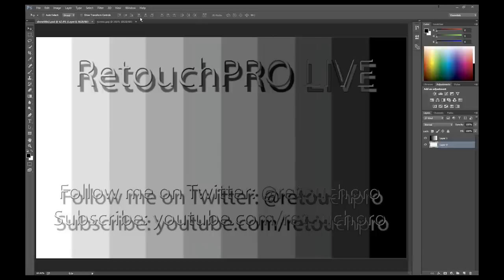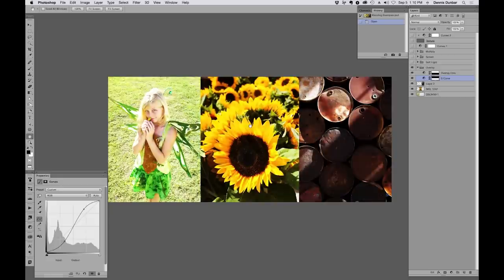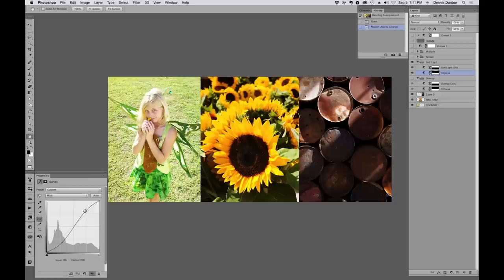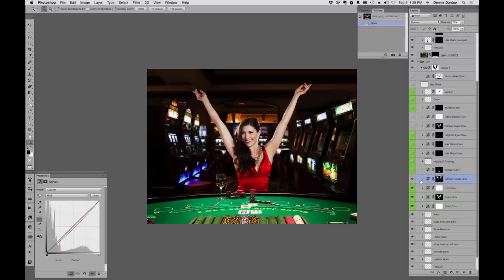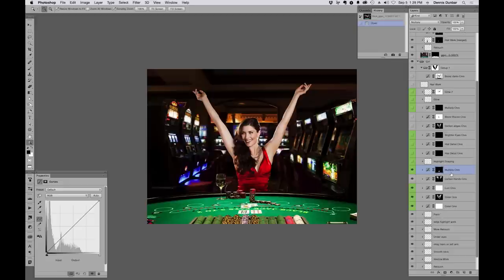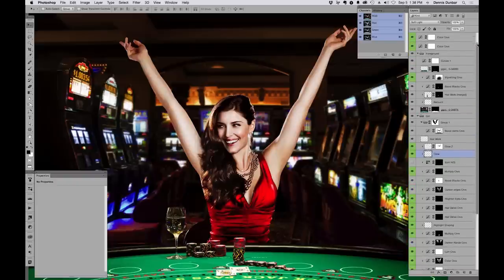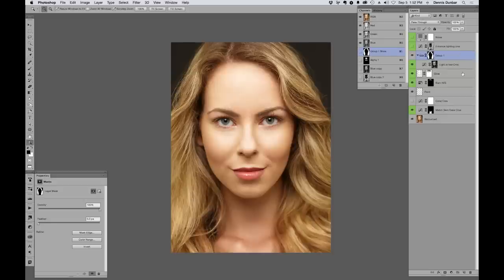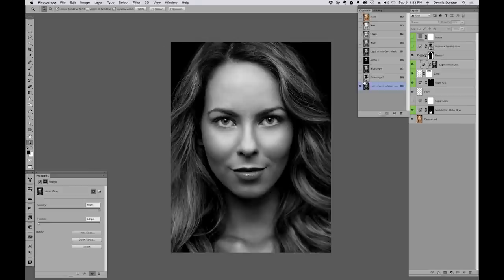RetouchPRO LIVE - Practical Blend Modes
Dennis Dunbar is a Los Angeles-based retoucher specializing in advertising and entertainment. You've seen his work on movie posters for movies like Star Trek (the reboot), Harry Potter and the Goblet of Fire, and X-Men: Days of Future Past.

Our previous shows with Dennis Dunbar have showcased his compositing and retouching skills. This time, Dennis starts with a brief review of how Photoshop's blending modes work. After that, he concentrates on how he uses blend modes in his compositing work, but he also includes some examples from his beauty retouching work.

There is a PDF handout, download details are provided.

Some of the things discussed:
A brief review of how Photoshop blending modes work (with handout)
How to visualize blend effects as curves
How to apply blending mode effects using null adjustment layers
The importance of Layer Group blend mode
How to build a noise pattern library
How to Dodge and Burn using blending modes
Why Curves adjustment layers should always be in pairs
How to preserve original shadows in product composites
Using Difference blend mode for precise compositing

Join us for our next live show or get help in our forums.

For the most advanced and in-depth high-end retouching videos available anywhere, from real-time start-to-finish retouches to detailed technical demonstrations, go

If you like RetouchPRO LIVE and want it to continue, show your support by becoming a Patron: